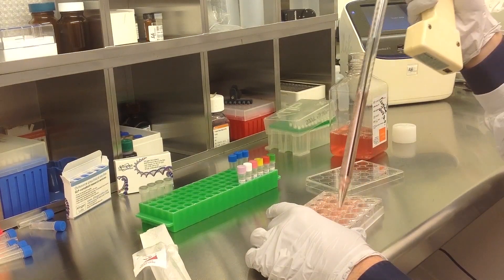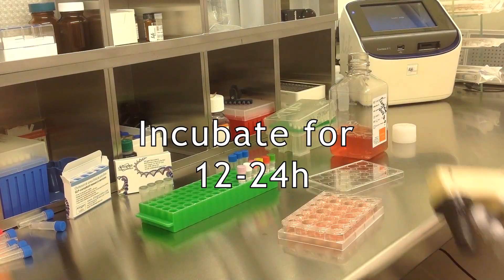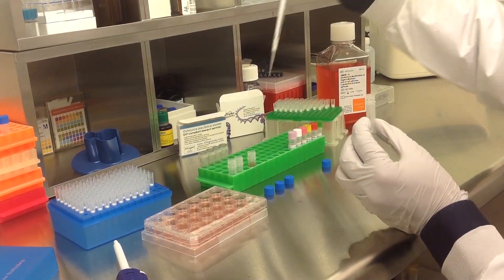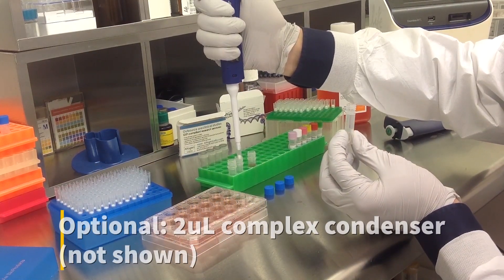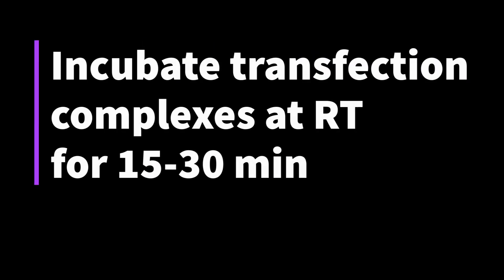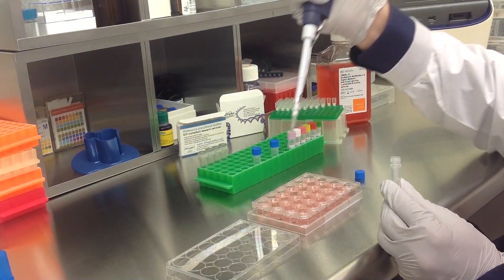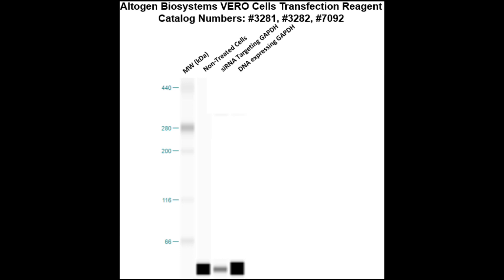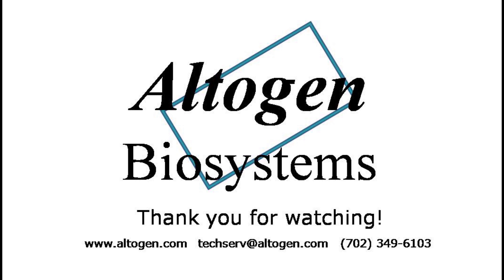Altogen Biosystems In Vitro Vero Transfection Tutorial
VERO Cell Line:
Continuous mammalian cell lines are important tools in life science research and are commonly used for the various drug production. The Vero epithelial cell line was derived from an African green monkey kidney cells in 1962 by Yasamura and Kawakita. The cell line was named as “Vera reno” translates to “green kidney.” Vero cells are susceptible to an array of viruses and have been used to manufacture human vaccines. Vero cells are continuous, aneuploids, and resistant to senescence. Vero cells have also been used to screen for toxins such as E. Coli. Vero cells can also serve as a virus or eukaryotic parasite host. Because of these characteristics, Vero cells are popular in virology, toxicology and bacteriology fields. Vero cells also make an excellent biomedical transfection host for therapeutic evaluations. Altogen Biosystems offers a Vero-optimized transfection kit formulated for maximum Vero transfection efficiency: